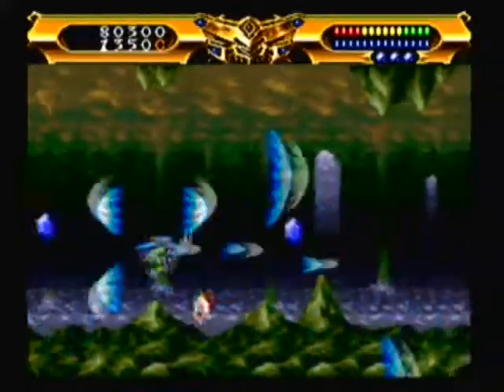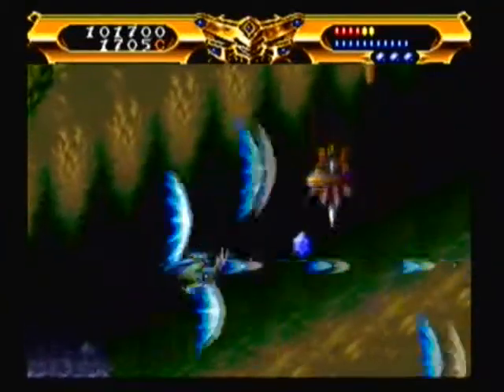Lords of Thunder PC Engine - Retro Rampage: Episode 5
In Episode 5, Ryan shows off his shmup skills by playing the TurboDuo/PC Engine masterpiece Lords of Thunder.  The soundtrack is almost too metal for him to focus, but he ends up giving some bosses the fucking works.  Death metal, flying knights, and anime shopkeepers that listen to Slayer.